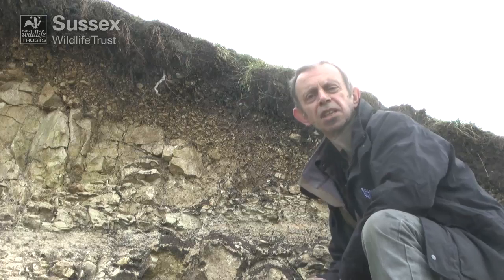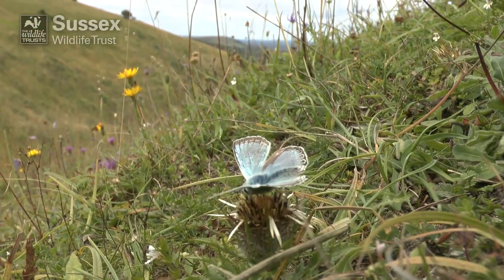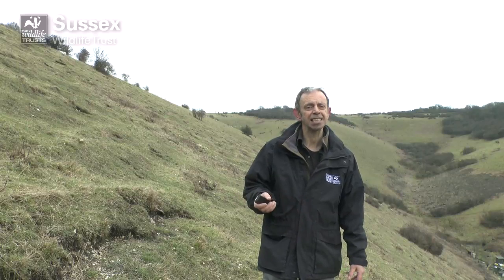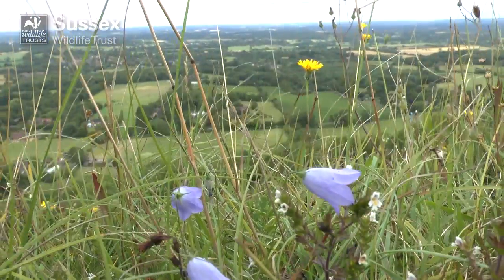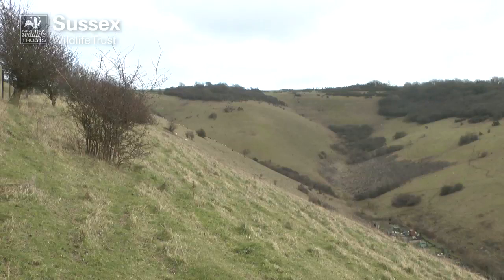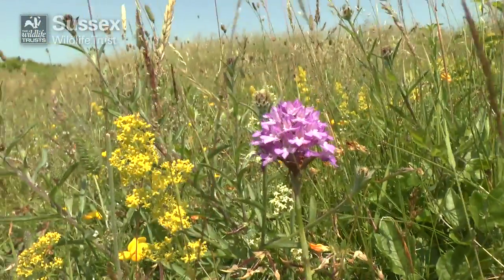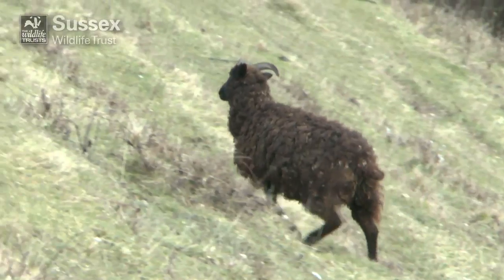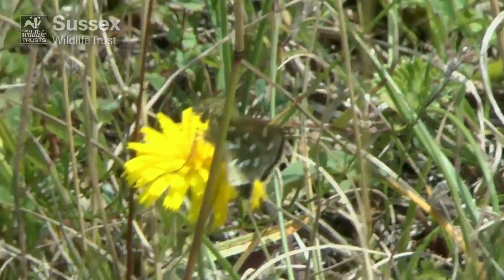Sussex Downs Restoration Fund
The Sussex Downs are our common heritage. Let's not be the generation that allows them to slip into irreversible neglect.

Please help us to raise £40,000 to continue to fund this work for the next three years. Finances are becoming tighter for everyone now, but for charities like ours it can mean the difference between continuing to safeguard our wildlife and countryside heritage or letting it slip away, possibly forever. Any donation you can make will go directly towards protecting our Sussex Downs - for now and into the future.